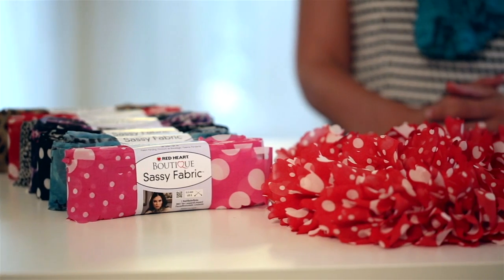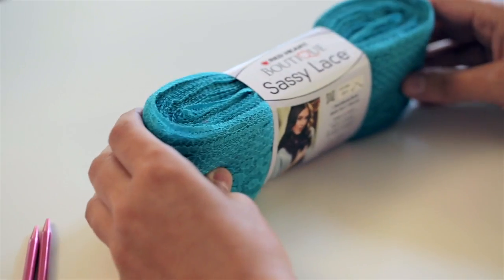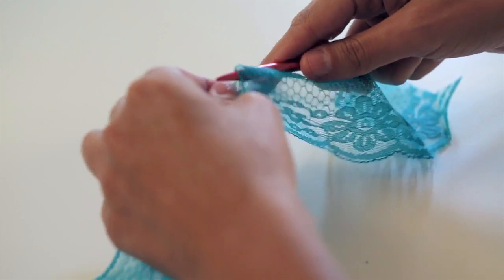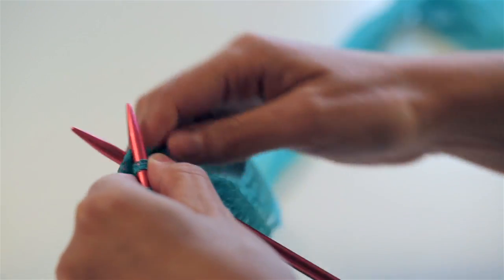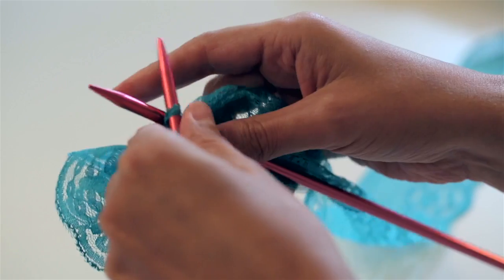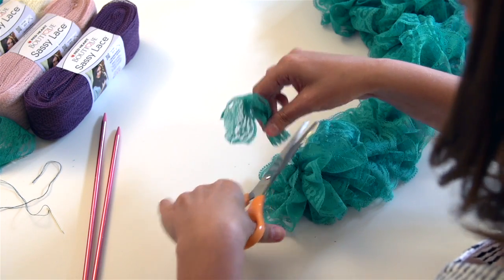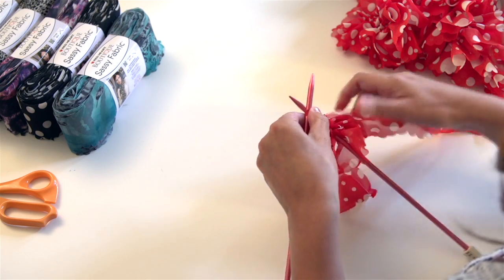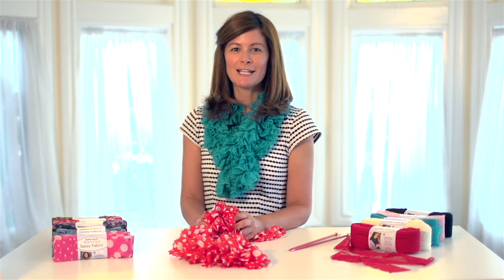Learn How to Knit Boutique Sassy Fabric and Sassy Lace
Learn how to knit with the new Red Heart Boutique Sassy Lace and Sassy Fabric yarn.

Sassy Fabric is a unique soft, sheer fabric strip with evenly spaced holes to make it easy to knit. The fashion prints include polka dots and animal prints in wonderful wardrobe-enhancing shades.

Sassy Lace is made of a sheer lace that has holes woven into the top edge so it can be easily be knit. Sassy Lace adds a romantic look to any outfit.